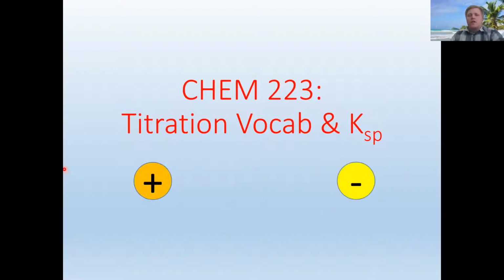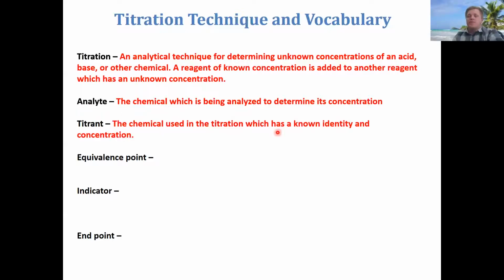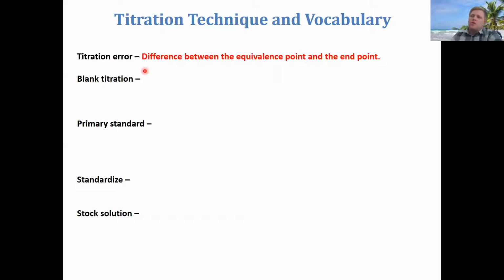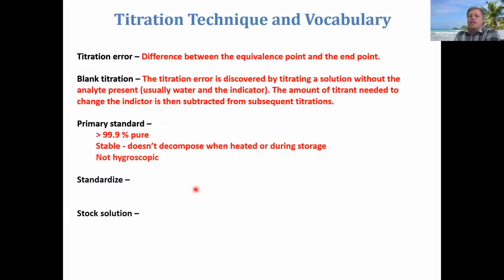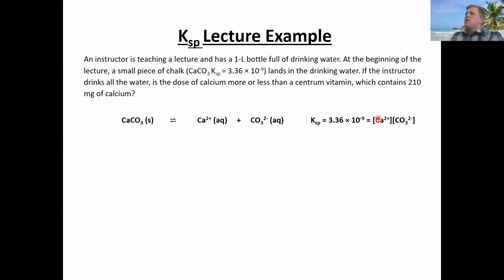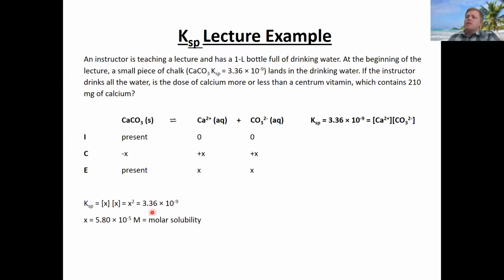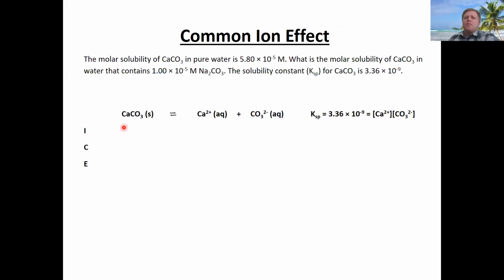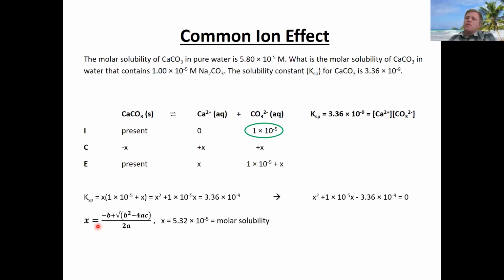Video Lecture 6